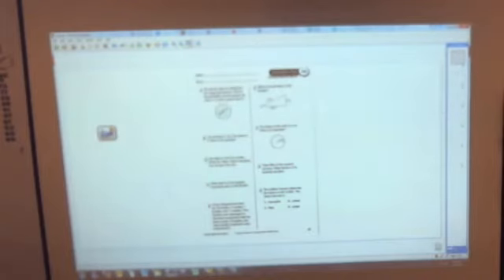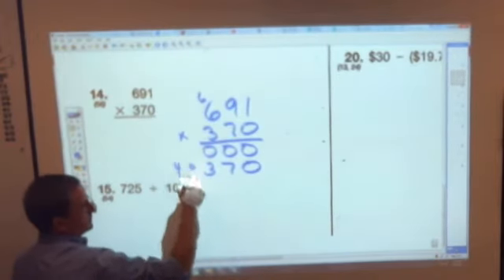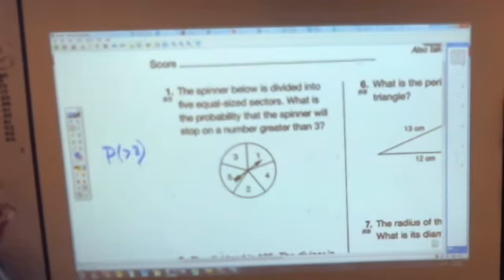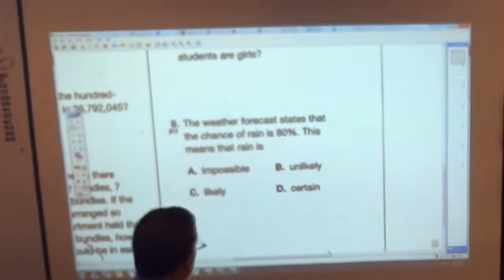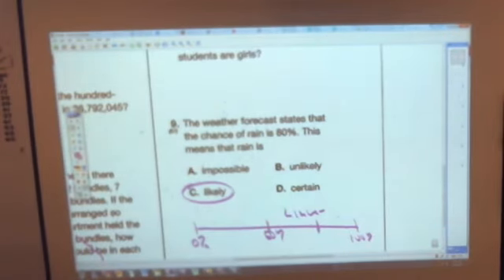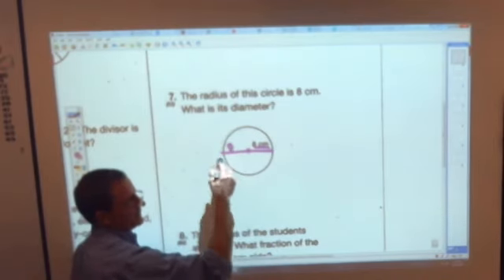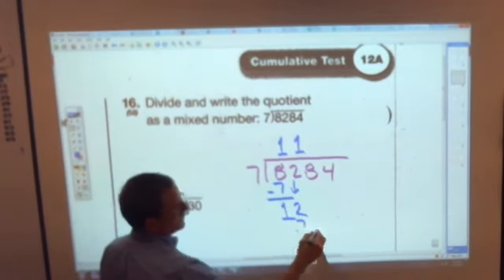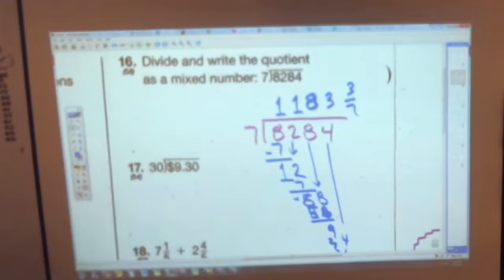5th Pretest 12A Review1